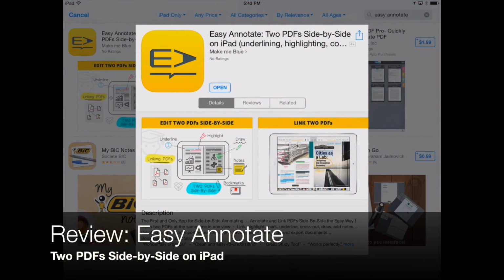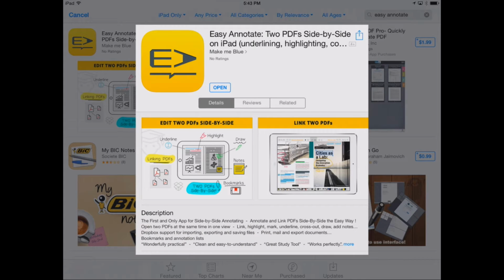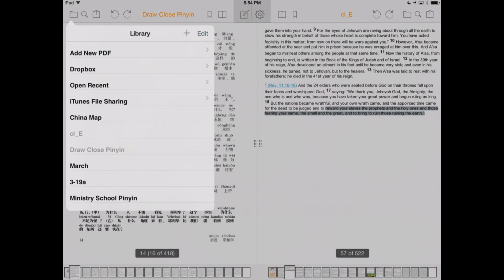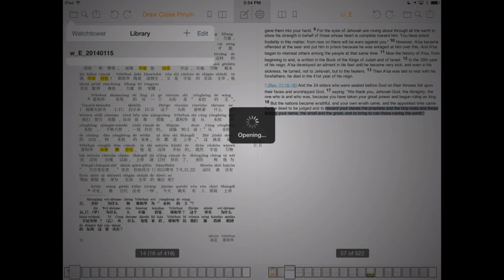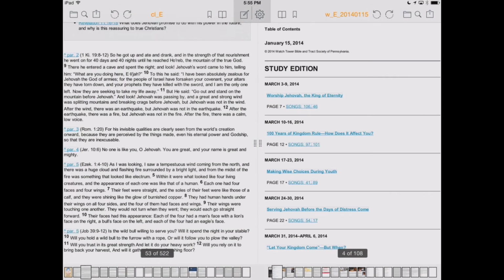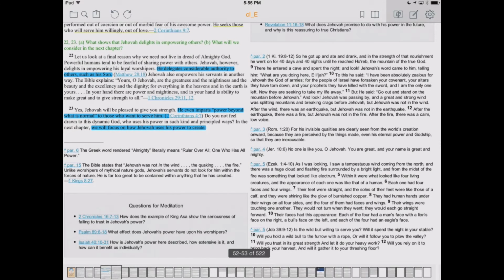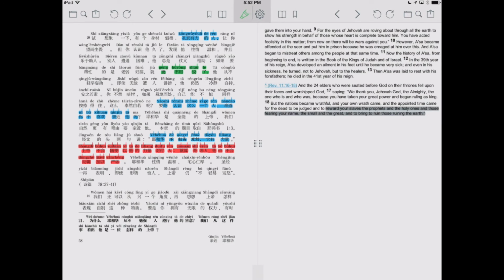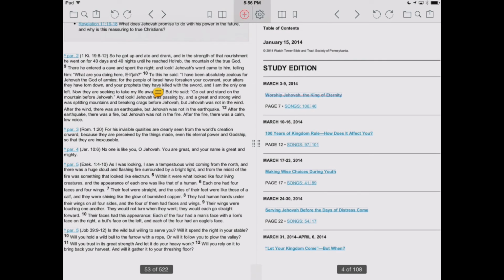How to View and Annotate 2 PDF Files Side by Side with Easy Annotate for iPad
This video reviews Easy Annotate for iPad. The app does a great job letting you open and annotate 2 PDF files side by side on your iPad.